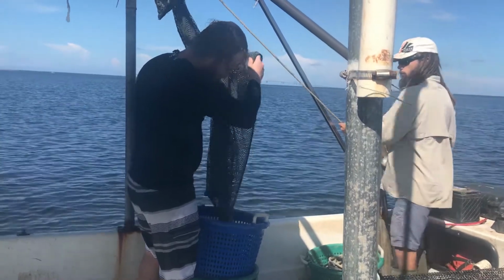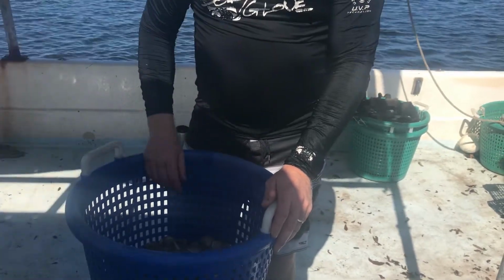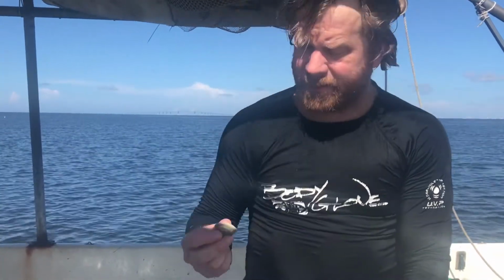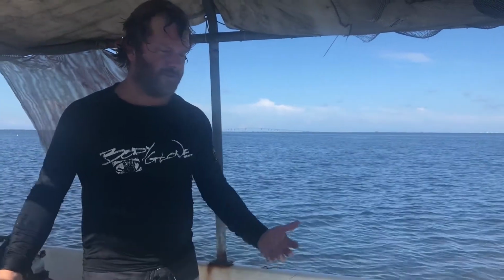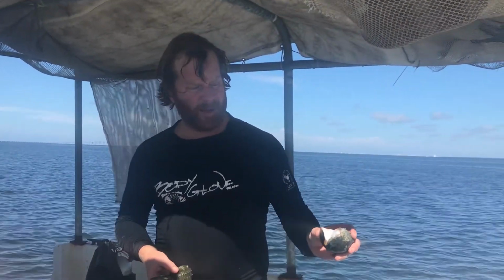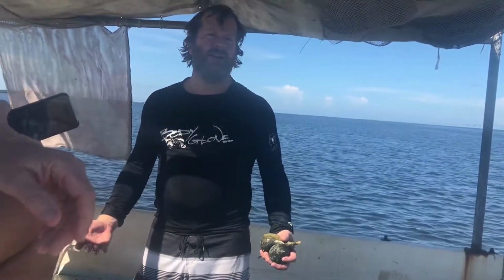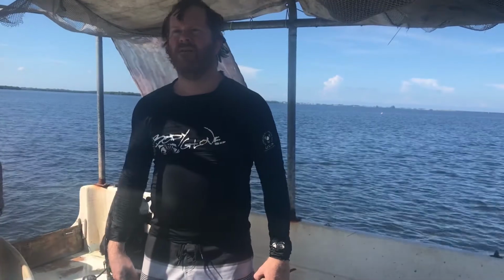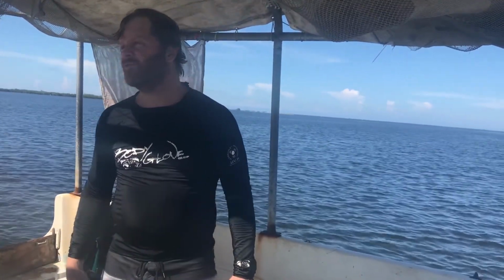2 Docks Shellfish Visit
In September 2018 our curator Melissa Morgan and volunteer Mark Hansen were invited out to talk with 2 Docks Shellfish about their underwater farm. This video can be viewed with the Manatee County Agricultural Museum's online exhibit: "Underwater Farms: Aquaculture in Manatee County."